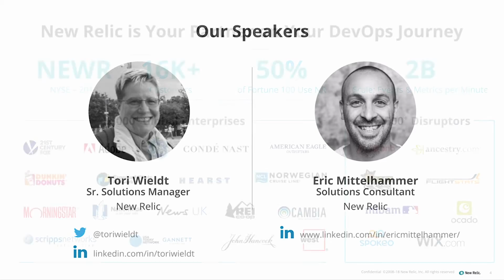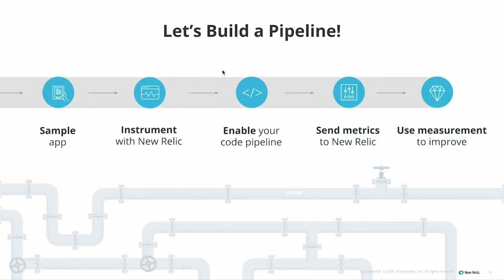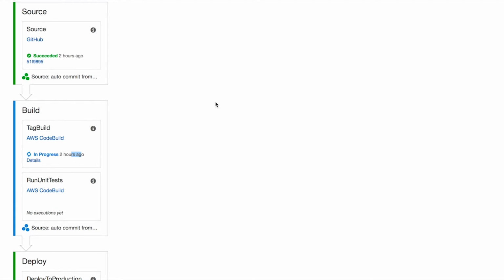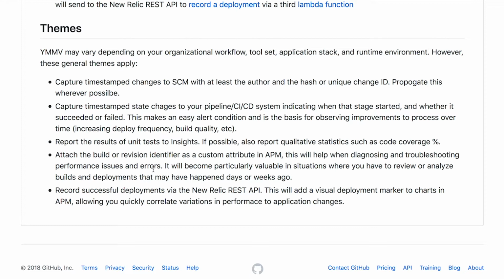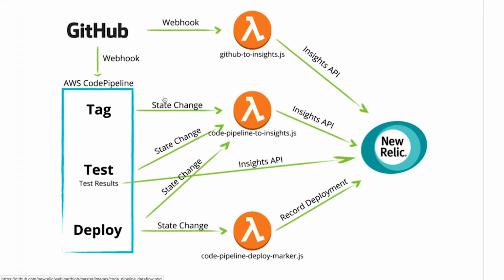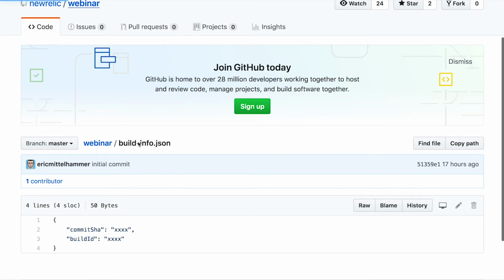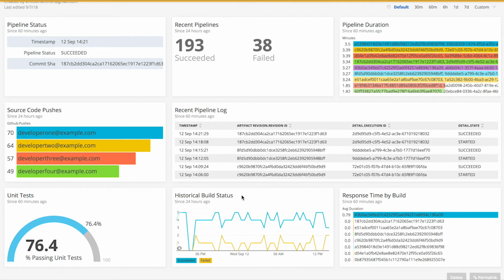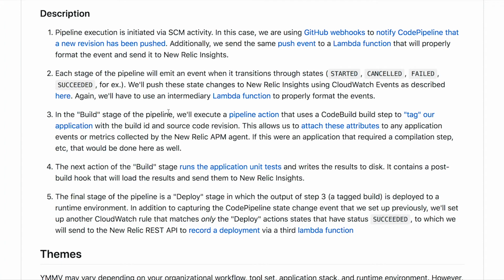Best Practices for Measuring Your Code Pipeline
The code’s been written. It’s been reviewed. It’s been tested. The build has passed and it’s finally time to deploy, but will this thing actually work in production? Every team aspires to accelerate their development cycle, but increasing velocity while maintaining quality is hard.